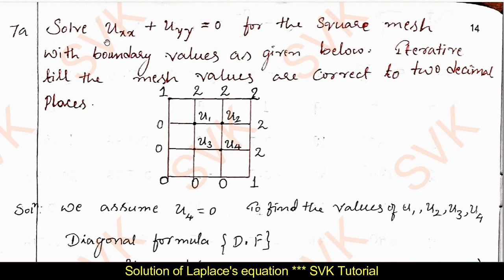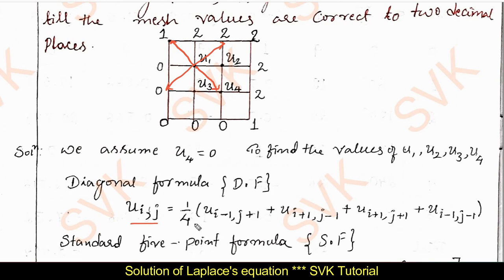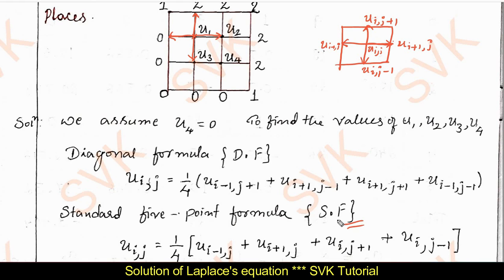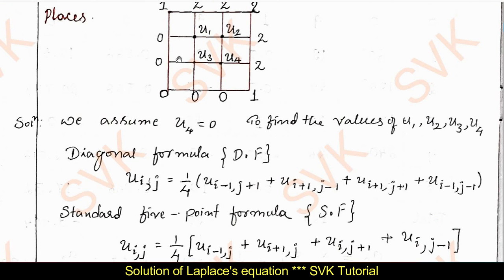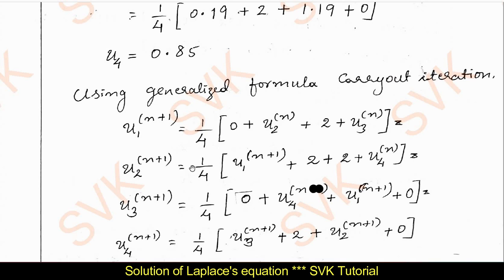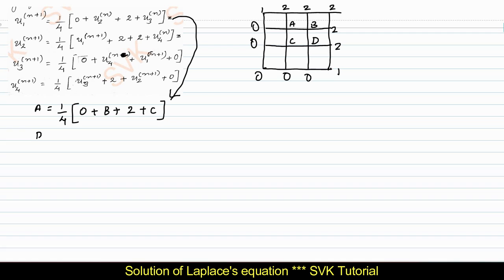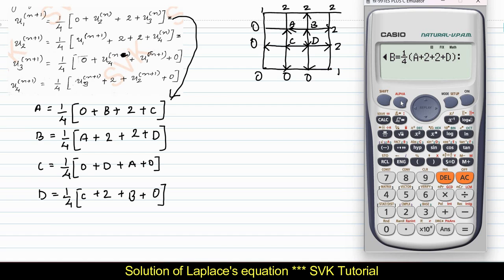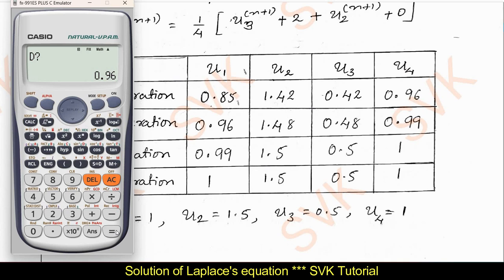21MAT31 MODEL QUESTION PAPER 1 Q.7a Solution of Laplace's equation using Standard five point formula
Solution of Laplace's equation using standard five point formula.
In this video I have explained how to solve the problems on Numerical solution of Partial differential equations of second order of the Lapace's equations 𝜕^2𝑢/𝜕𝑥^2 +(𝜕^2 u)/(𝜕y^2 )=0 by using Diagonal formula and standard five point formula.
Solution of square mesh problem.

"For PDF file one can use this link shorturl.at/efJPX "

Numerical Solution of Laplace's equation 𝜕^2𝑢/𝜕𝑥^2 +(𝜕^2 u)/(𝜕y^2 )=0.